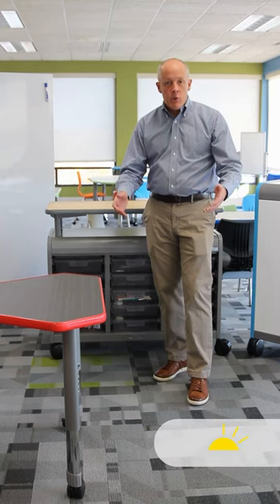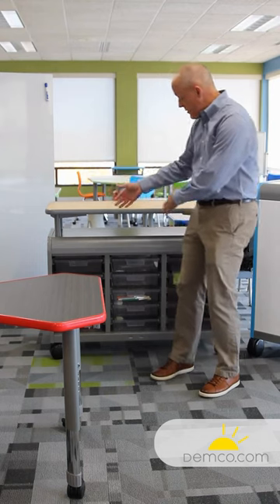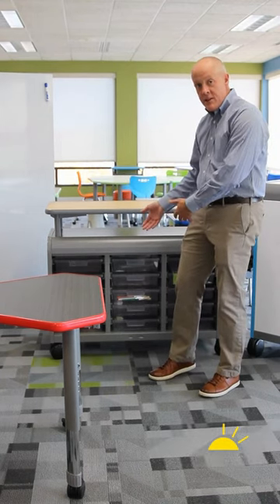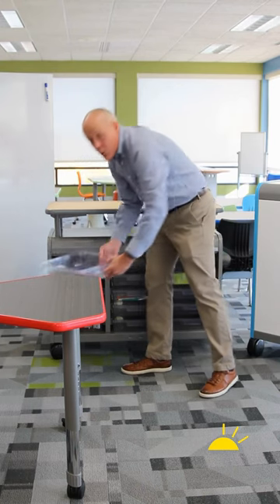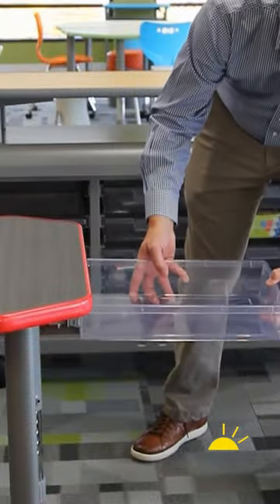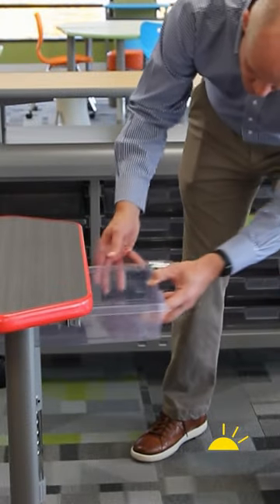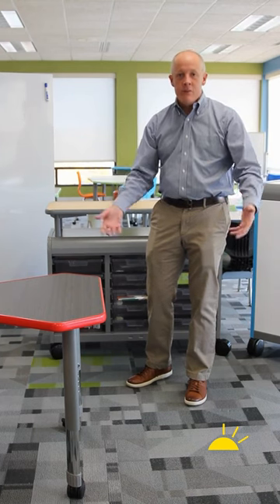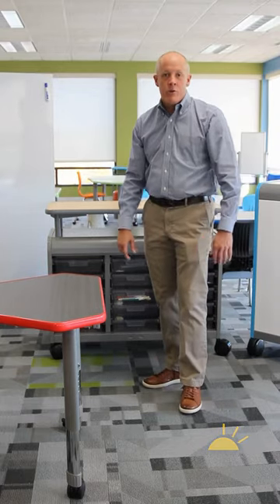Removable Student Storage Tray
Dr. Robert Dillon shares an idea for keeping student supplies decluttered and close at hand with a removable storage tray.